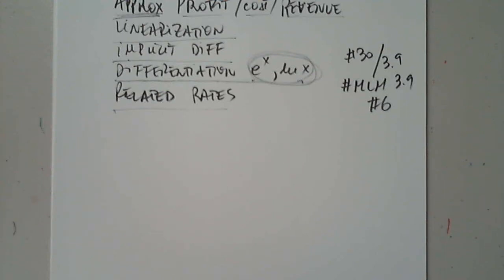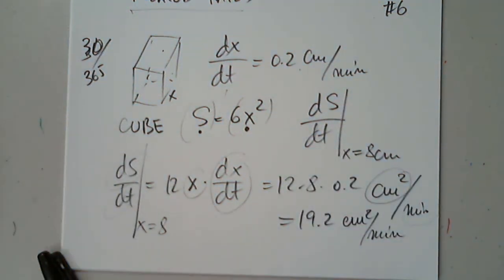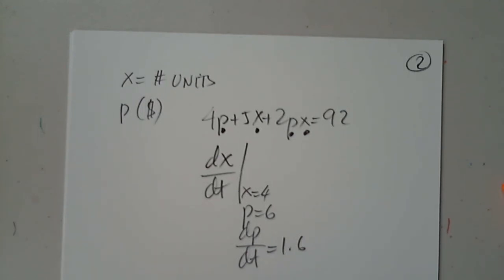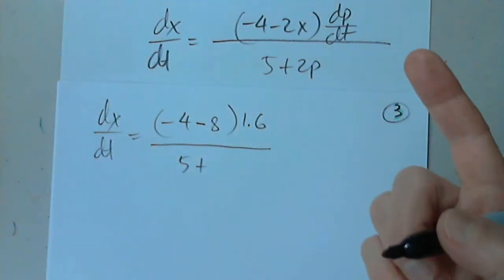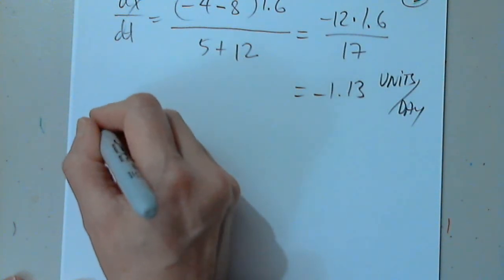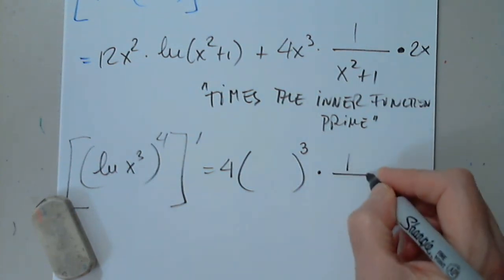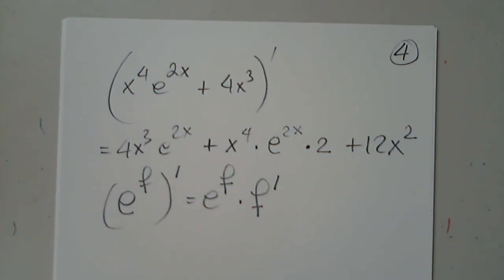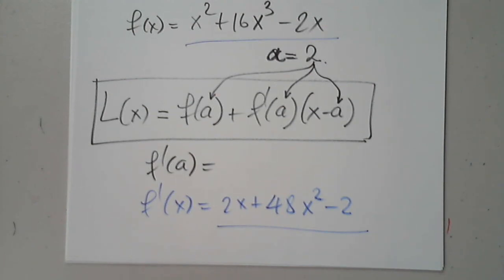MAT 230 TEST 2 REVIEW PART 1 NOVEMBER 3